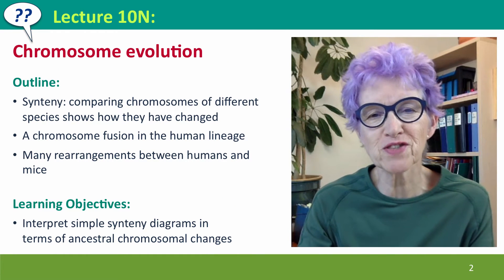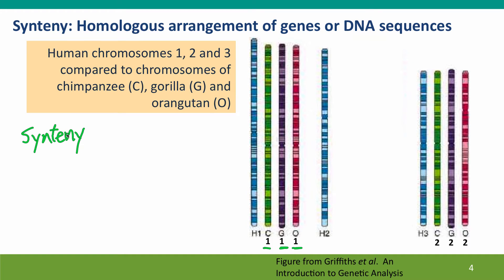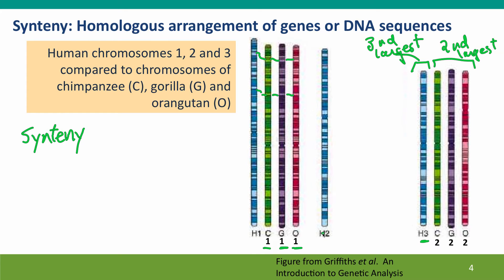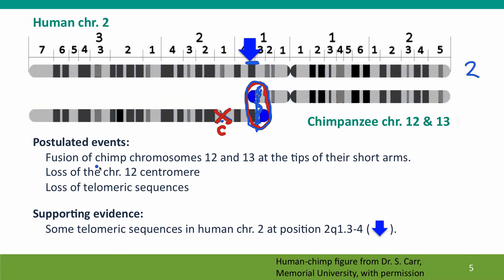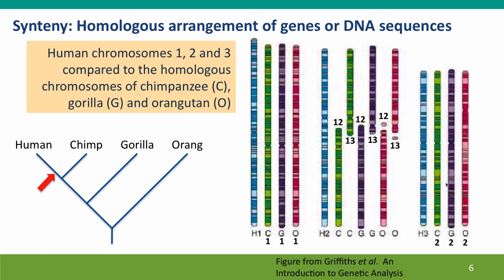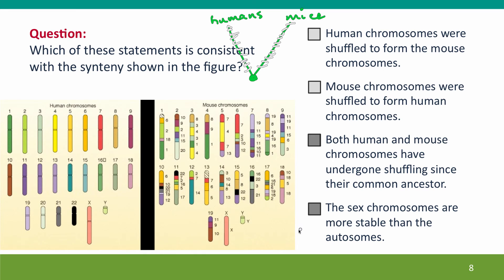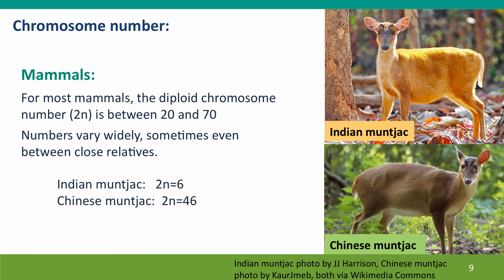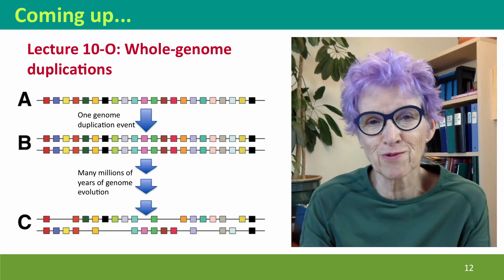10N - Chromosome evolution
10N_full This is Lecture 10N of the free online course Useful Genetics Part 2.  All of the lectures are on YouTube in the Useful Genetics library.